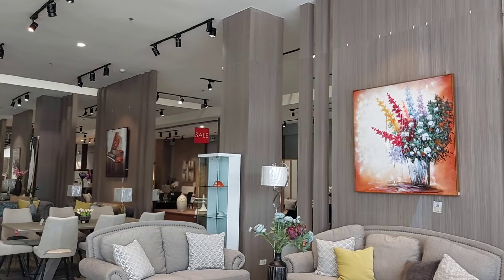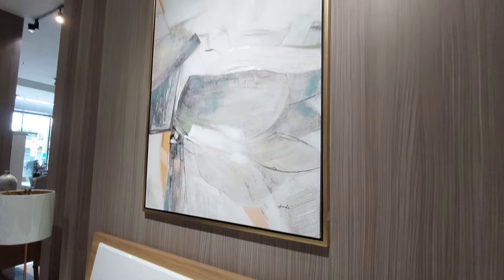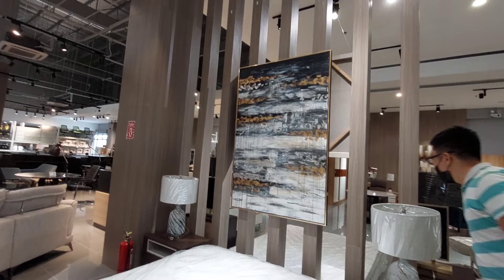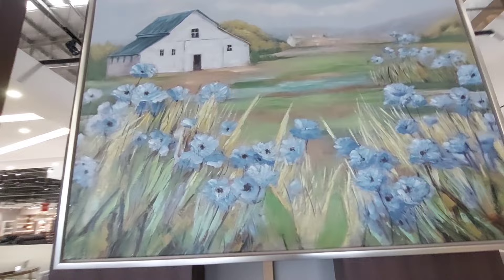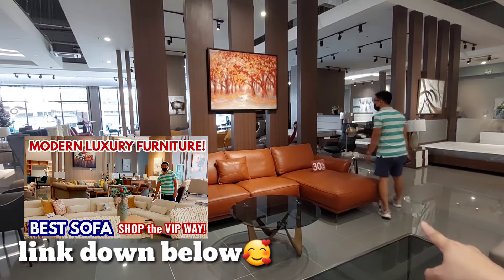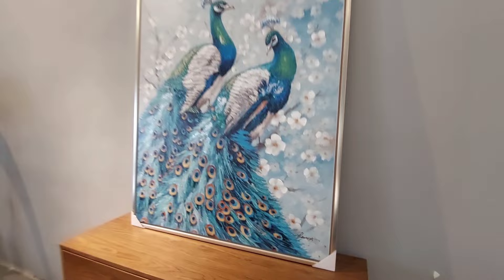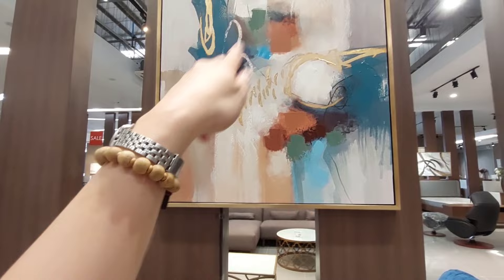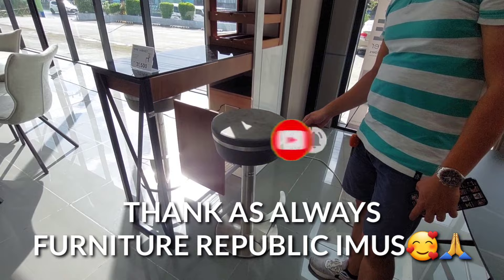WALL DECOR PAINTING ART, WITH ARTIST SIGNITURE! AT FURNITURE REPUBLIC